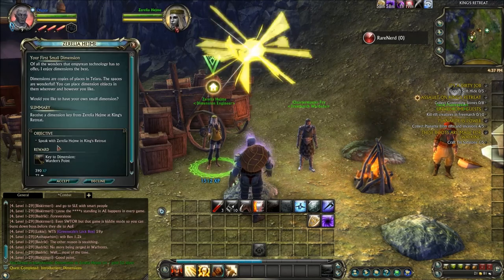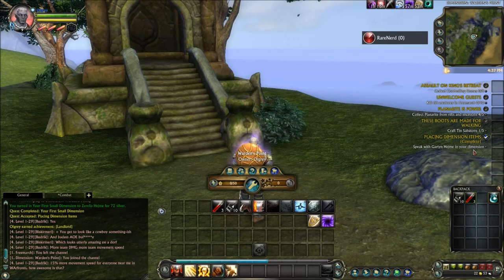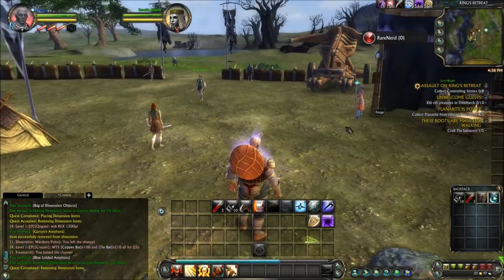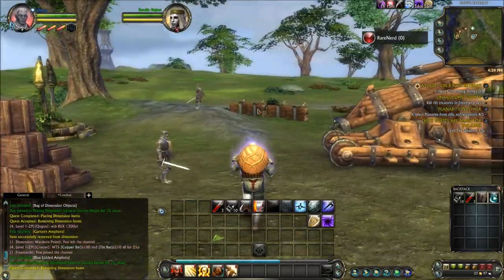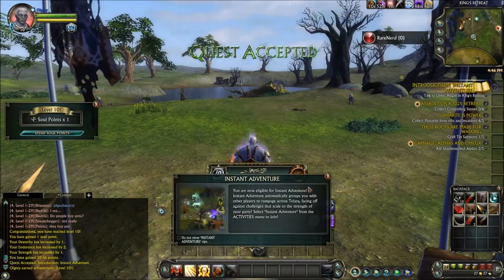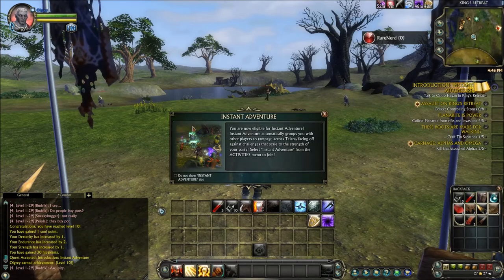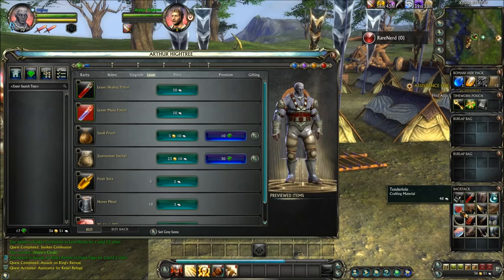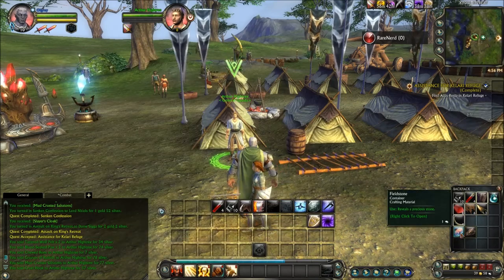Rift Defiant Warrior 2014 gameplay, part 4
RIFT 2014 Gameplay. A let's play...ish